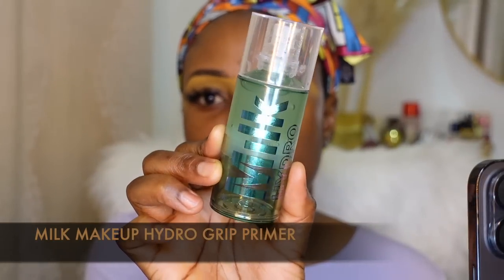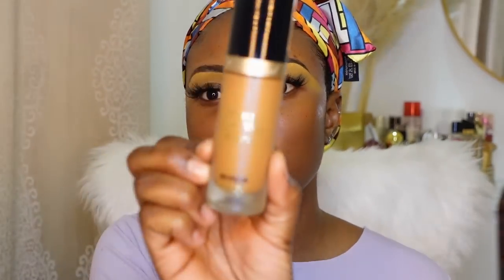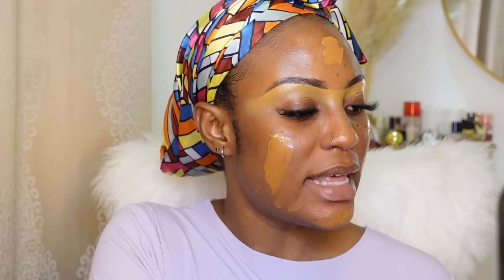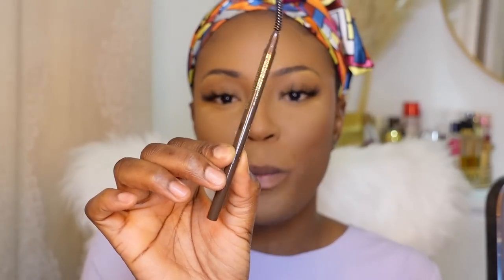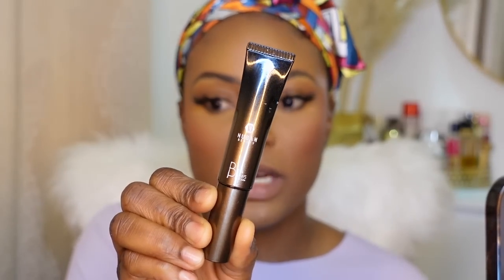START TO FINISH MAKEUP TUTORIAL HOW TO BUILD A BASIC BEGINNER MAKEUP KIT FOR FLAWLESS MAKEUP IN 2023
🌈PRODUCT DETAILS🌈
💄PRIMER (Milk Makeup Hydro Grip Primer)
💄EYEBROW PENCIL( Juvia's Place Isculpt Brow Pencil "Dark Brown")
💄EYEBROW CONCEALER (Kevyn Aucoin Sensual Skin Enhancer "XS12")
💄SETTING POWDER (Huda Beauty Easy Bake Loose Setting Powder "Blondie")
💄FOUNDATION( Too Faced Born This Way Matte Foundation ("Chestnut")
💄CONCEALER (Too Faced Born This Way Concealer "Butterscotch" )
💄CONTOUR/ CREAM BRONZER (Juvia's Place Stick Foundation"Sokoto" )
💄ALL OVER FACE POWDER (LA Girl Pro Face Pressed Powder "Classic Tan")
💄BRONZER(Charlotte Tilbury Airbrush Bronzer "Tan 3" )
💄BLUSHER (Juvia's Place Blusher "Bella)
💄SETTING SPRAY ( Urban Decay All-nighter  Setting Spray  )
💄HIGHLIGHTER ( Mac Cosmetics Mineralised Skin Finish "Gold Deposit")
💄LIPSTICK (  OUMA Beauty Badass Bullet Lipstick "Eartha" Nyx Butter Gloss)
💄 LIP LINER ( Juvia's Place  Luxe Lip Liner "Kola")
💄MASCARA (Nuban Beauty "Soro Soke" Mascara)

⤵️BRUSHES⤵️
🔴Brush for sculpting eyebrow (Morphe M421)
🔴Brush For Blending Concealer under brow (Real techniques deluxe crease brush )
🔴Eyeshadow Blending Brush (CVL Beauty Tapered Blending Brush 045)
🔴Cream Contour & Cream Blush Brush (Real Techniques 206 Brush)
🔴Concealer Brush (Real Techniques 242 Brush)
🔴Face Powder Brush (Real Techniques Powder Brush "201")

FAQs❓
✅Where are you from?
Ghana
✅Where do you live?
Accra & Tamale / Ghana
✅Which Editing App Do You Use?
IMovie
✅How Tall Are You?
5.7"
✅What Camera do you use?
Makeup videos Nikon D3300 & Sony ZV1
Vlogs ZV1